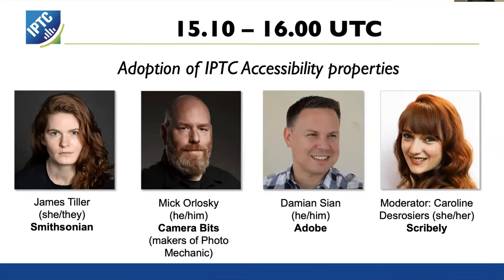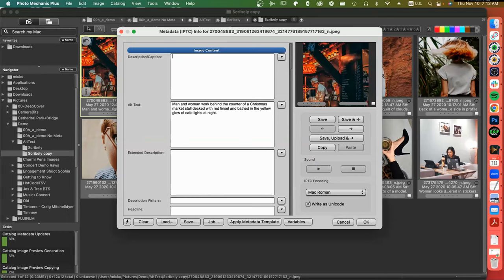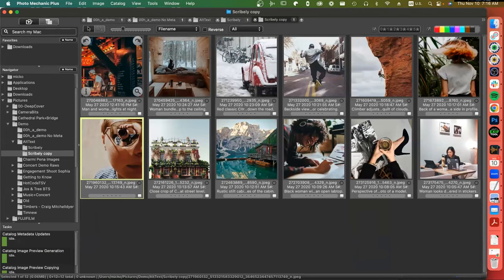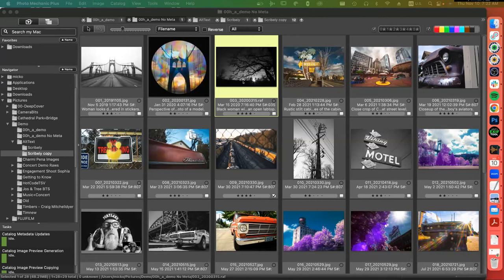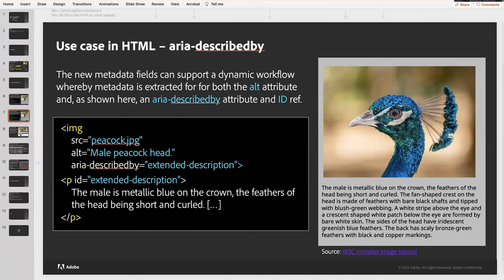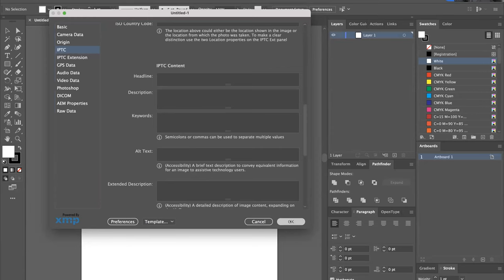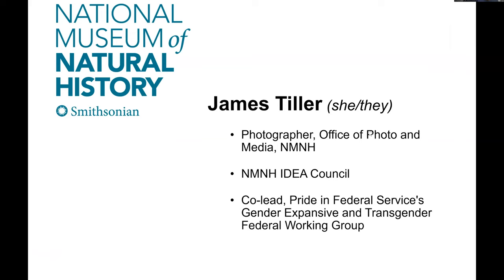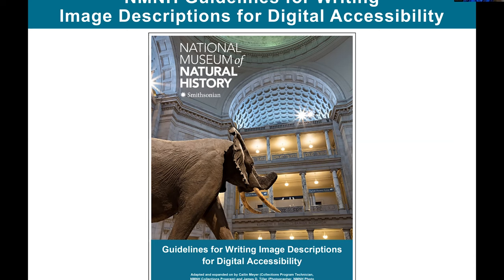Adoption of IPTC Accessibility Properties - IPTC Photo Metadata Conference 2022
Caroline Desrosiers, CEO of Scribely, moderates a panel of speakers discussing implementation of the accessibility properties added to version 2021.1 of the IPTC Photo Metadata Standard a year ago. Panellists are James Tiller, Smithsonian;
Mick Orlosky, Camera Bits (makers of Photo Mechanic); and Damian Sian of Adobe.